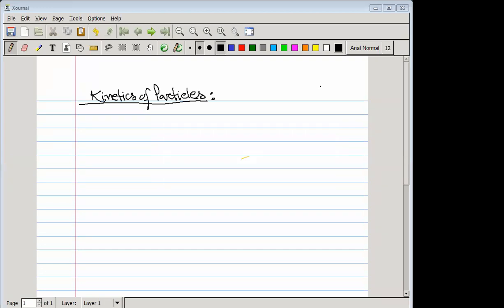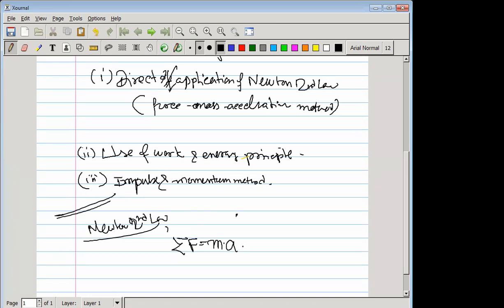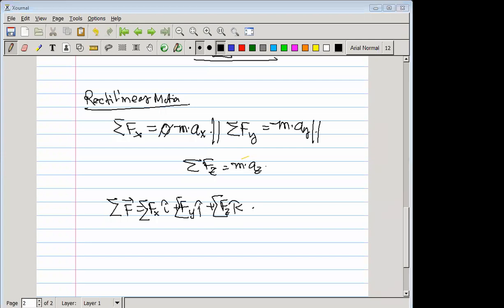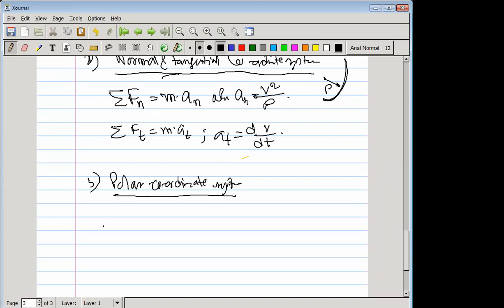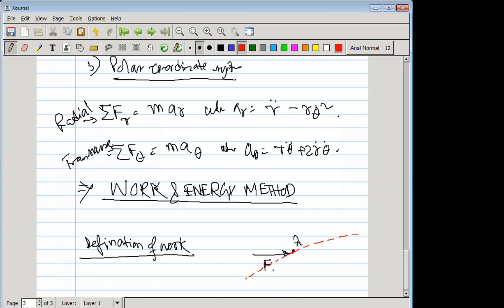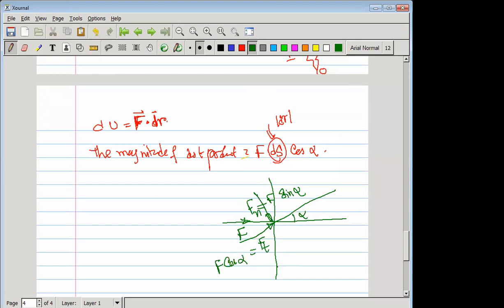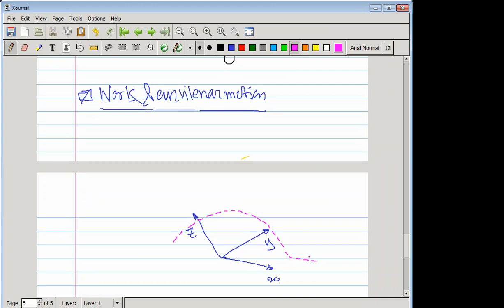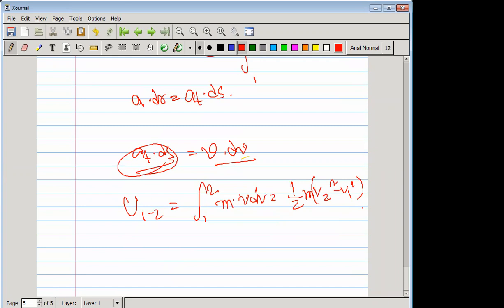KINETICS OF PARTICLE THEORY CONCEPT